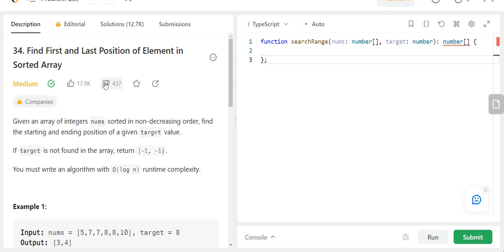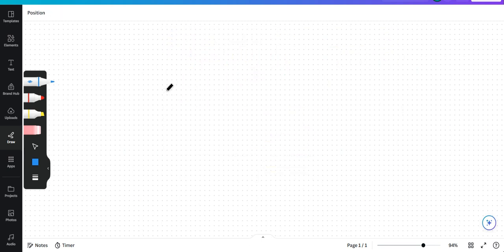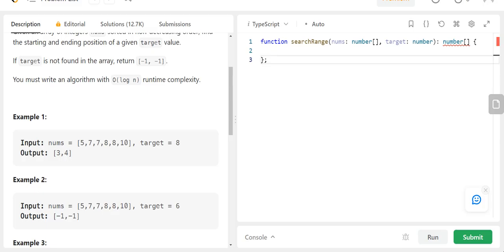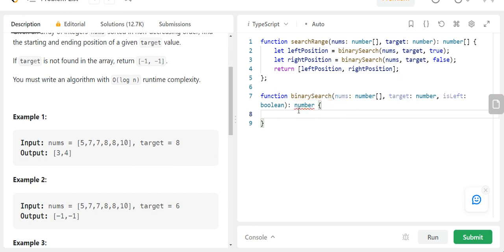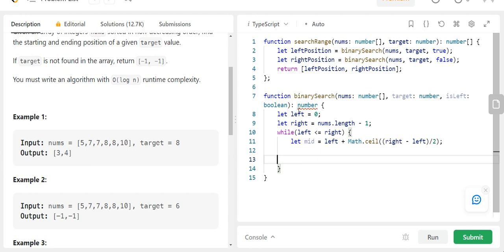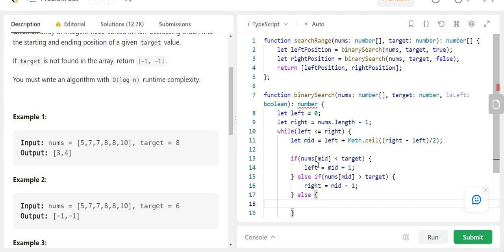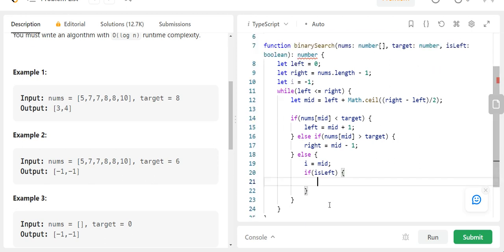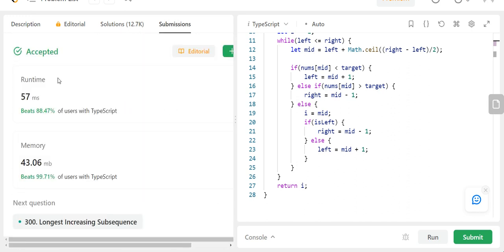Leetcode - 34 - Find First and Last Position of Element in Sorted Array - TypeScript / JavaScript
// 34. Find First and Last Position of Element in Sorted Array